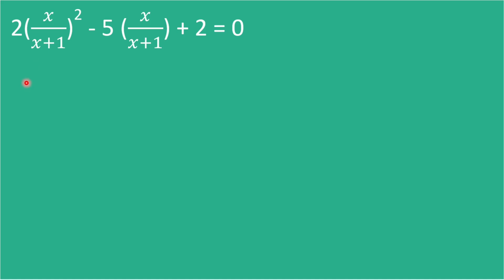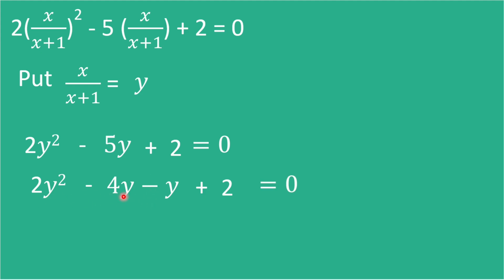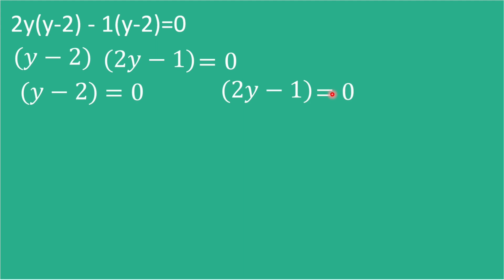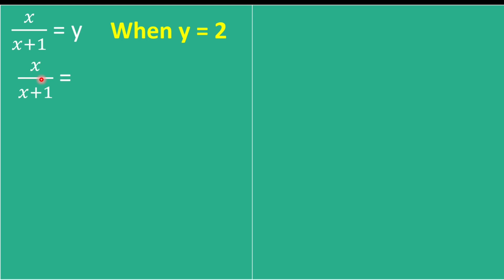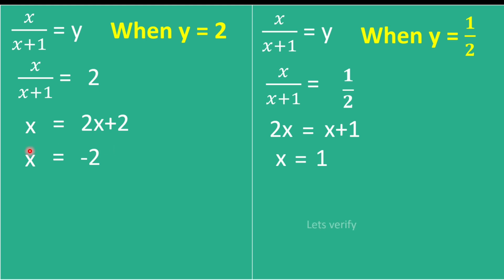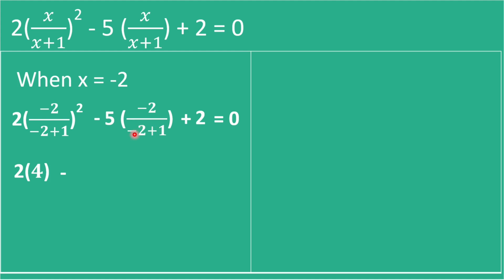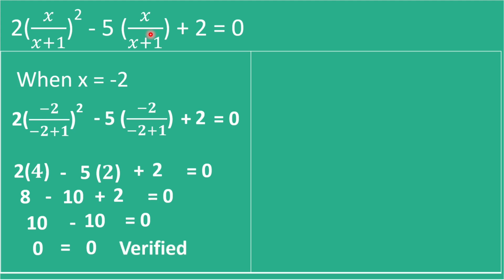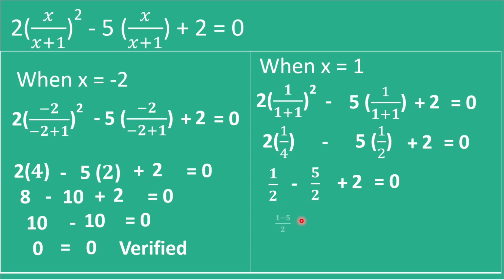Algebraic Equation| Learn Mathematics Easily | Science Studio321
📘 Easy explanations
🔍 Exam-focused videos